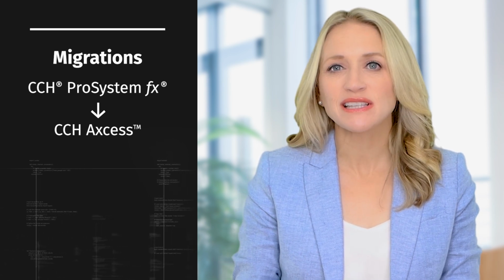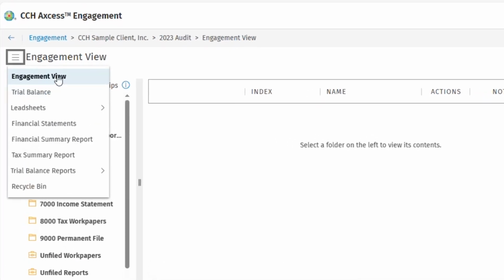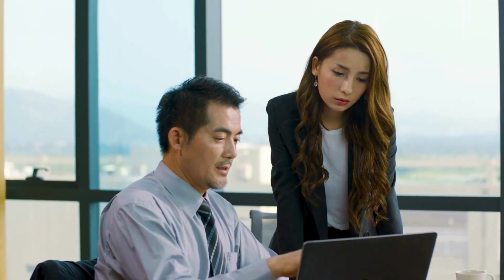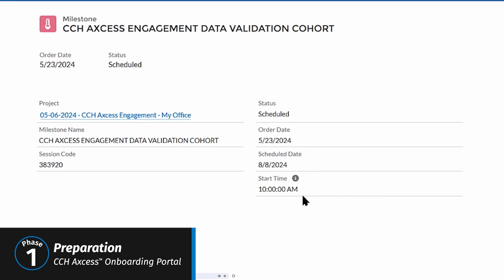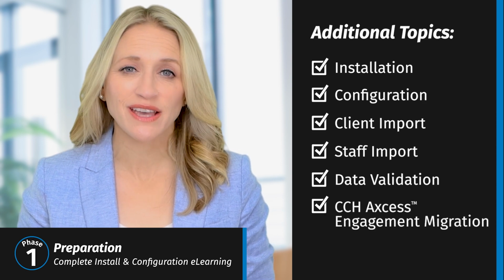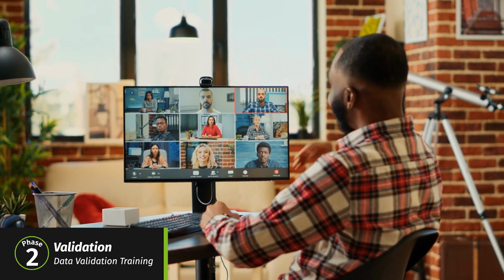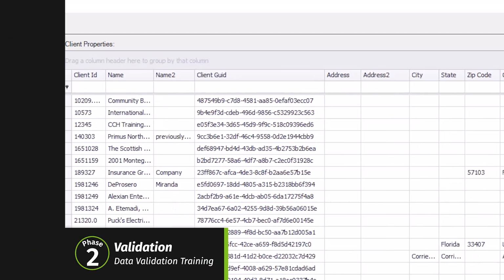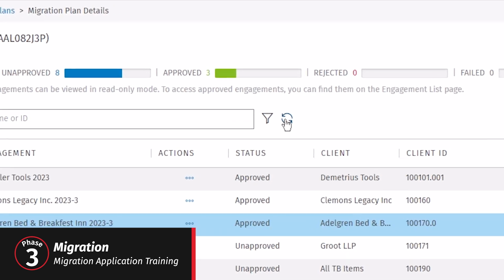Wolters Kluwer - Professional and Client Services: Migration to CCH Axcess™ Engagement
This video reviews the Migration process from CCH® ProSystem fx® Engagement to CCH Axcess™ Engagement.